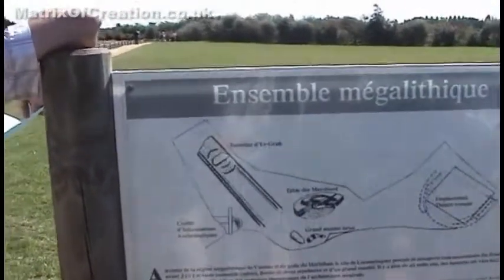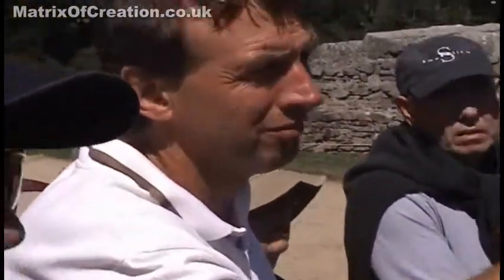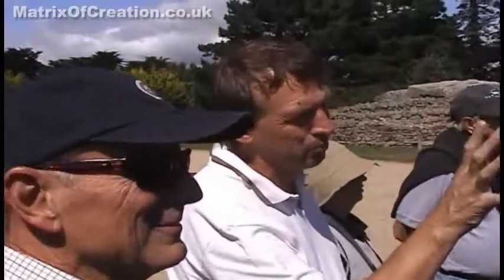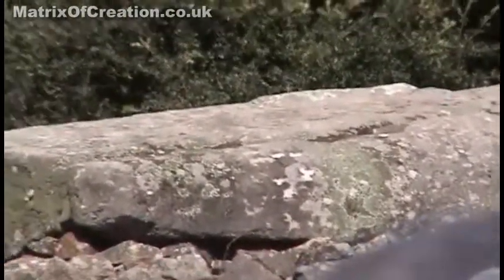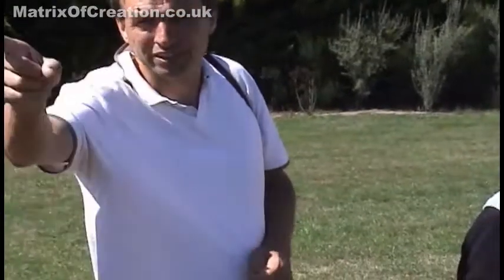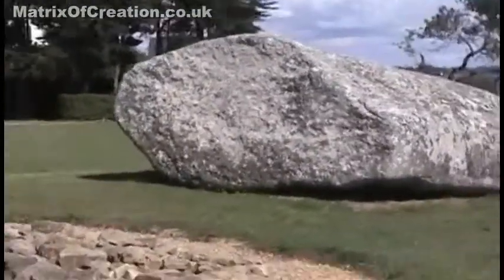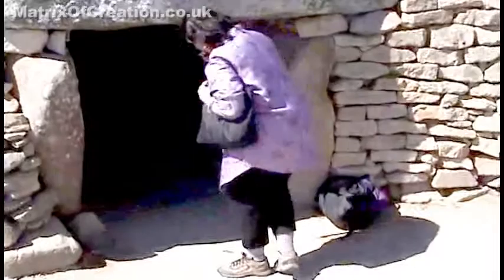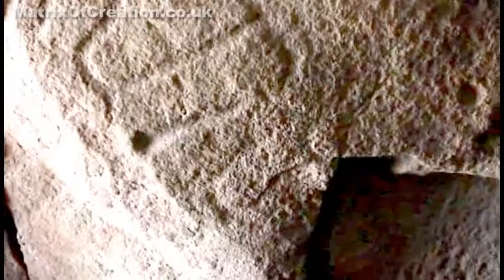Tour of Locmariaquer Megalithic Centre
In this 2004 film, Howard Crowhurst* reveals some of the most significant features of one of the world's most significant megalithic sites, dated 4000+ BCE. The three main components are the "Grand Menhir" (Er Grah), the Tumulus de Er Grah and a Dolmen called Table des Marchands, at Locmariaquer near Carnac Brittany France. The Enchanted Albion Tour also included Chartres, Mont St Michell, Stonehenge, Avebury, Edinburgh, and Orkney megaliths. *Howard Crowhurst is an English speaking expert who has lived near Carnac for many decades and helps organise events